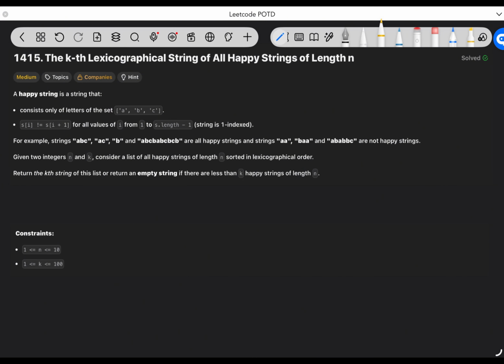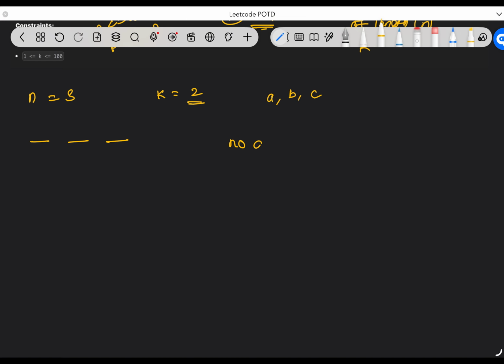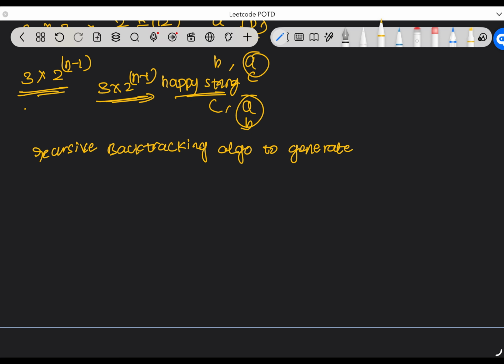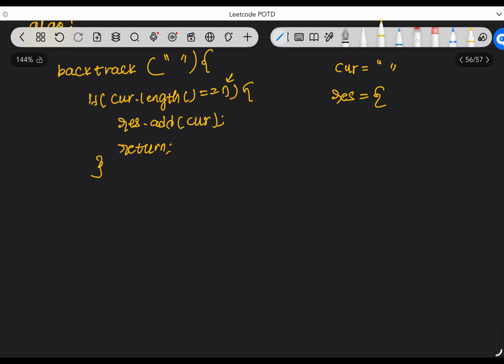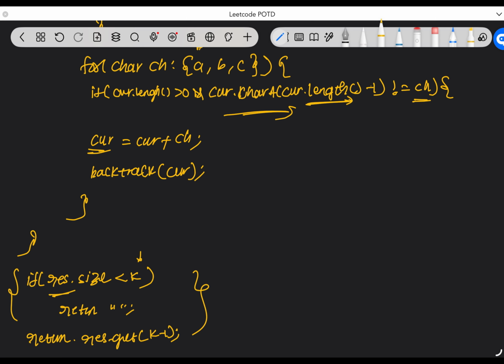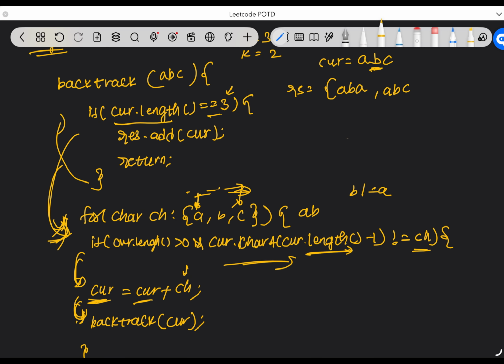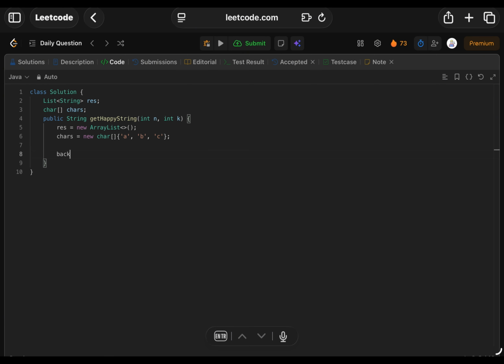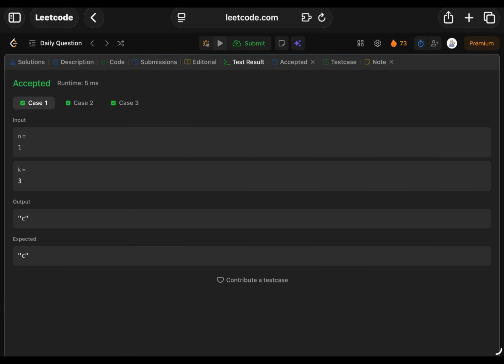LeetCode 1415 | The K-th Lexicographical Happy String 🔥| Backtracking Explained | Java Solution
In this video, we solve LeetCode Problem 1415: The K-th Lexicographical Happy String of Length n.

LeetCode 1415 Happy String solution
LeetCode POTD
Backtracking problems
Java LeetCode solutions

A Happy String is a string that:
• Contains only characters 'a', 'b', and 'c'
• No two adjacent characters are the same

Given n and k, we need to return the k-th happy string in lexicographical order.

In this video you will learn:
• What is a Happy String
• How lexicographical order works
• Backtracking approach to generate valid strings
• Optimization to stop early when we reach the k-th string

Example:
Input:
n = 3
k = 9

Output:
cab

Time Complexity:
O(2^n)

This is a great problem to understand recursion, backtracking, and lexicographical generation.

Channel: codeWithKhan